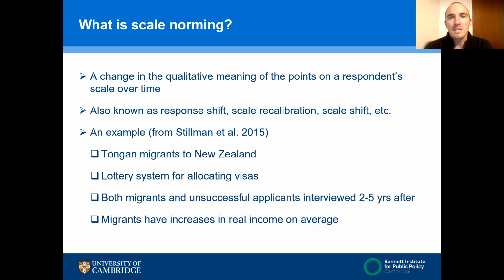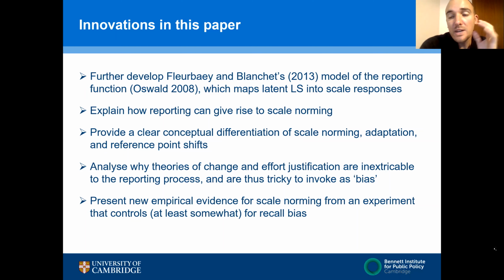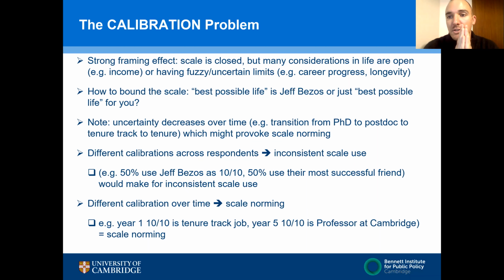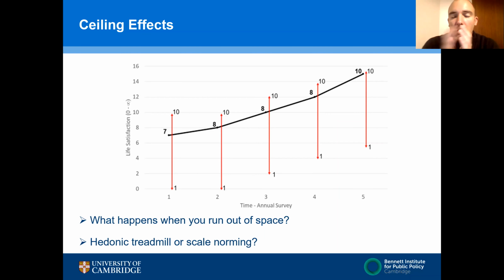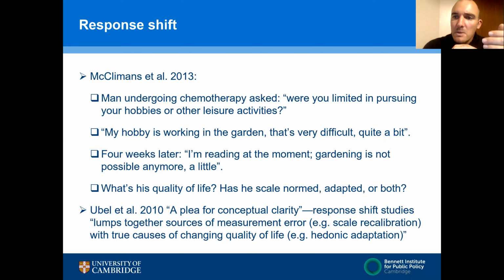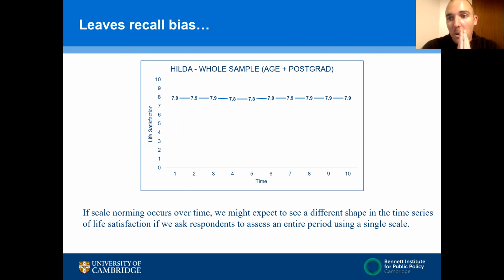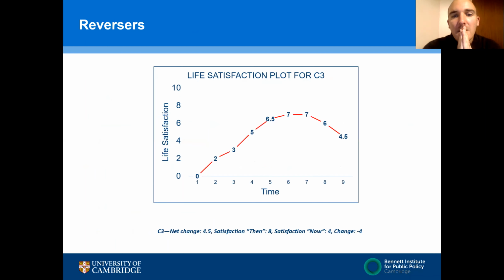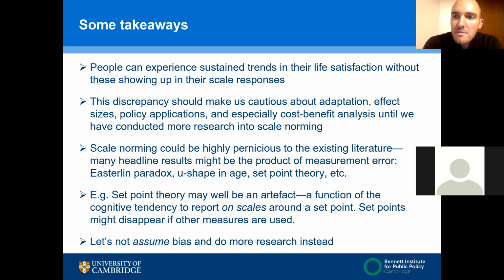Scale Norming Makes Welfare Analysis with Life Satisfaction Scales Difficult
Scale Norming Makes Welfare Analysis with Life Satisfaction Scales Difficult: Theory and Empirical Evidence
by Dr Mark Fabian

Scale norming, sometimes called ‘response shift’, is where respondents use qualitatively different scales to answer the same question across survey waves. It makes responses challenging to compare intertemporally or interpersonally. This paper develops a formal model of the cognitive process that could give rise to scale norming in year on year responses to life satisfaction scale questions. It then uses this model to conceptually differentiate scale norming from adaptation and changes in reference points. Scale norming could make life satisfaction responses misleading with regards to the changing welfare of individuals. In particular, individuals who would say that their life is "improving" or "going well" might nonetheless give the same scale response year after year. This has major implications for the use of scales in cost-benefit analysis and other welfarist applications. While there is already substantial empirical evidence for the existence of scale norming, its implications for welfare analysis are sometimes understated on the grounds that this evidence might simply be the product of errors of memory. The paper presents new empirical evidence for scale norming from two surveys (N1 = 278; N2 = 1050) designed such that errors of memory are an unconvincing explanation for the results.

Presented by:  Dr Mark Fabian, Bennett Institute.